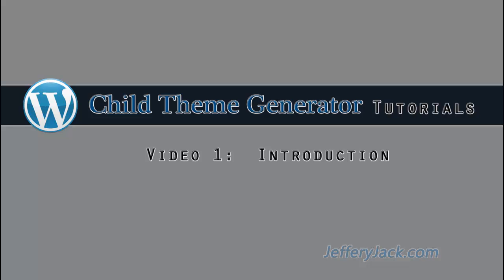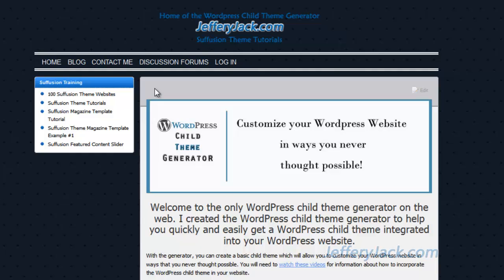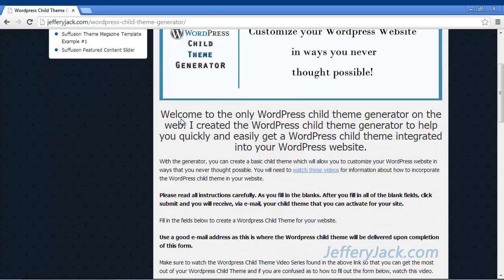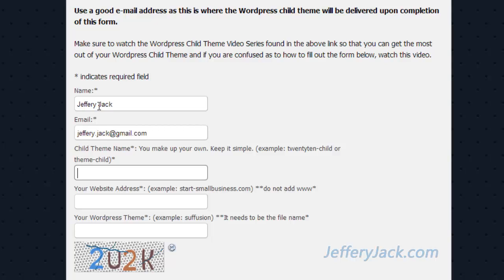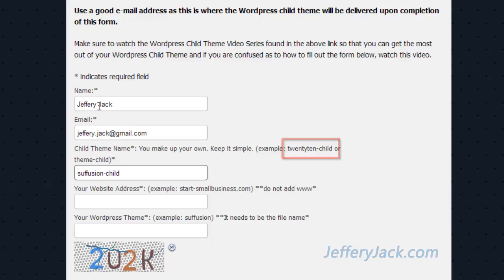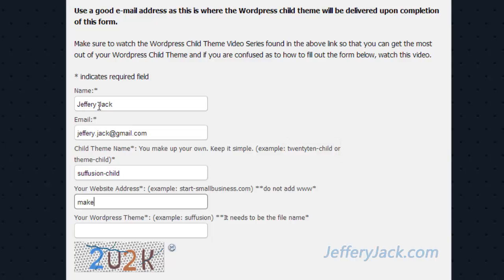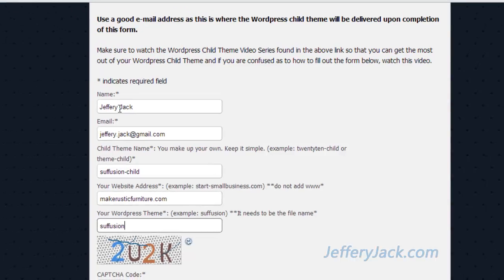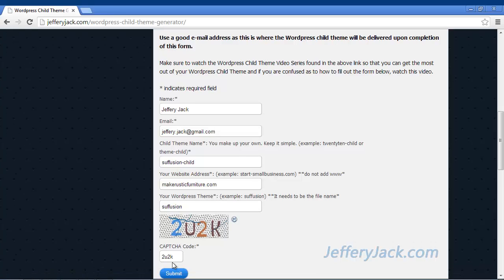WordPress Child Theme Generator (Part 1)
Create your own WordPress child theme using the WordPress Child Theme Generator.  This series of videos will teach you how to create and use a child theme.